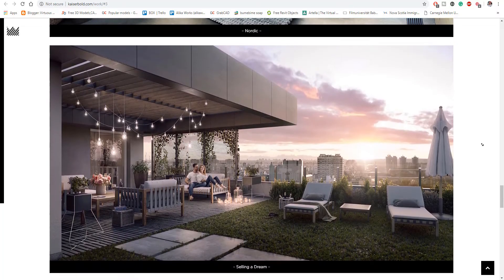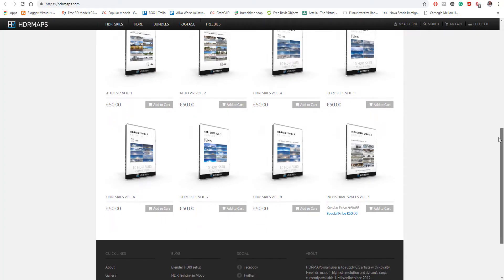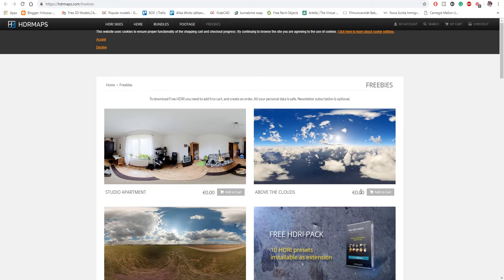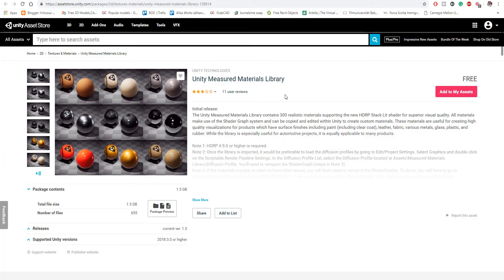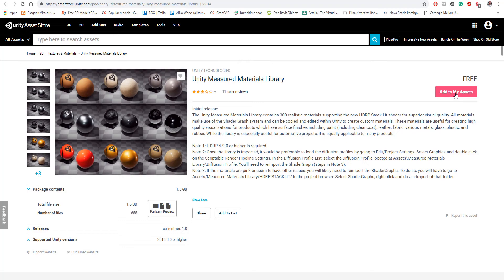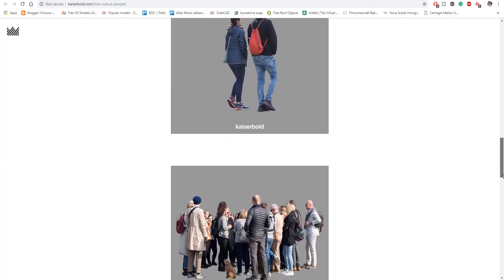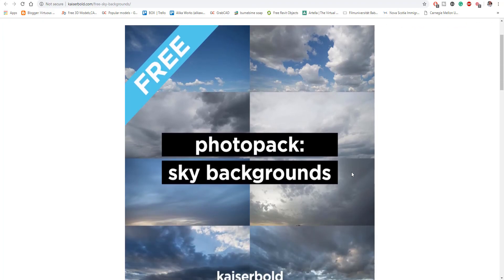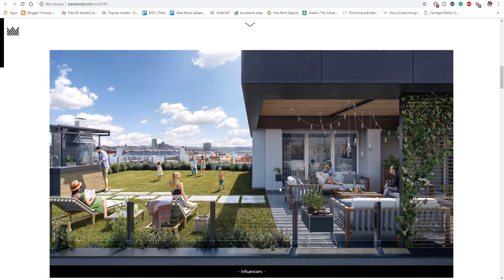FREE FRIDAY STUFF FOR ARTIST AND ARCHITECTS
So guys here are some free stuff that you would probably want to take a look at as an artist, if you're into HDRI map creation, or love using HDR Maps or maybe a game developer and you use unity 3D, then this video is for you.

HDRMAPS
Grzegorz Wronkowski

check out these videos that talk in depth about specific topics.